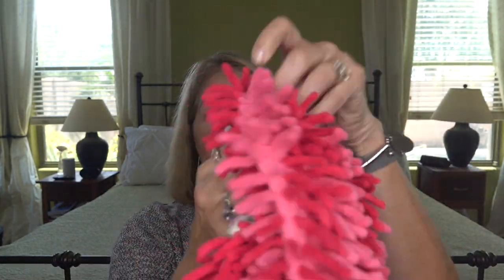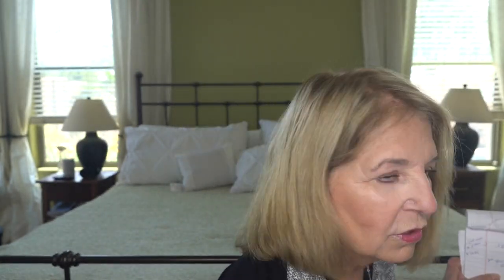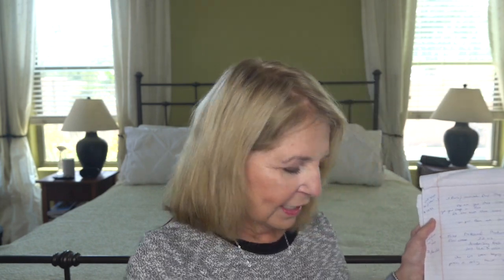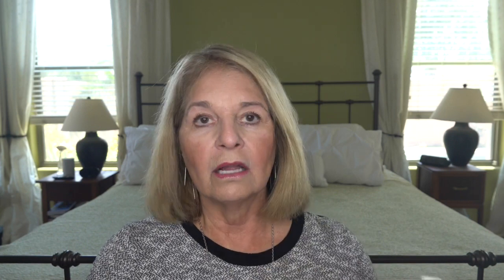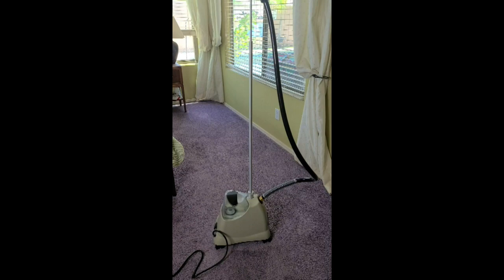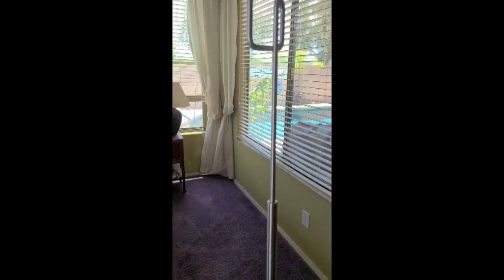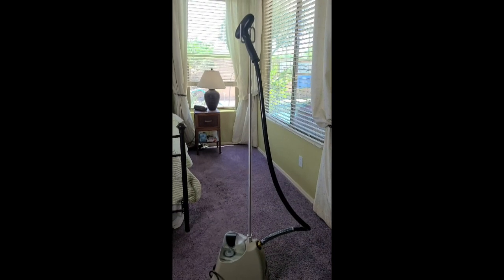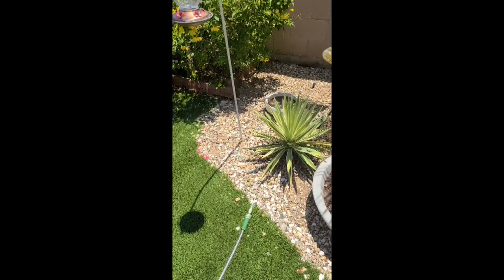Fantastic Amazon Finds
5 Pairs Washable Dust Mop Slippers
Folex Professional Hardwood & Laminate, Tile Floor Cleaner

J2000 Jiffy Garment Steamer

Specilite Heavy Duty 304 Stainless Steel Garden Hose